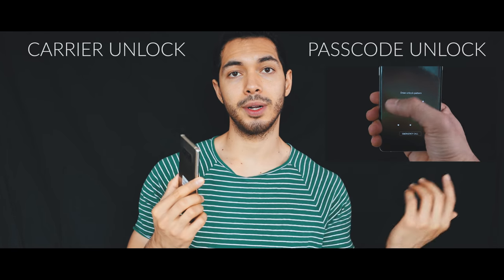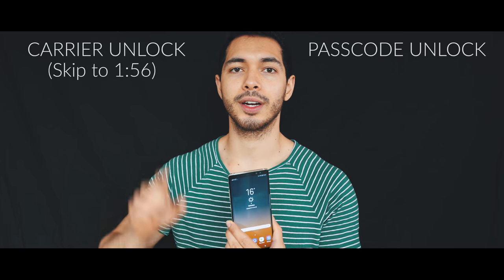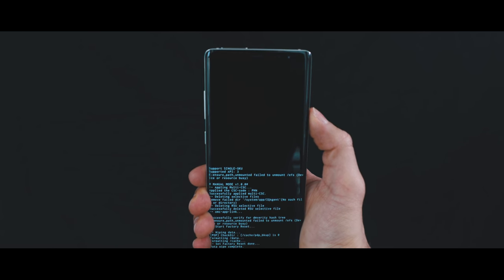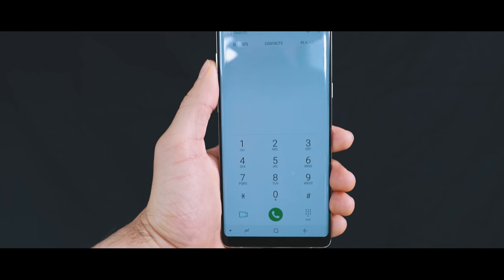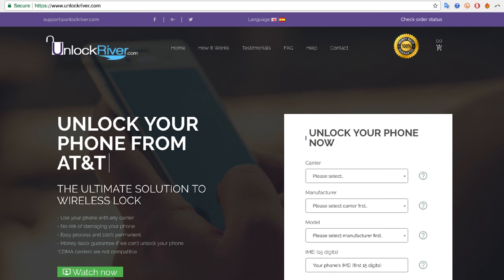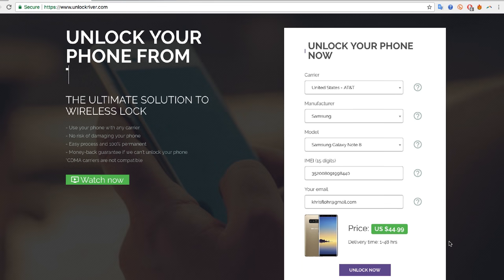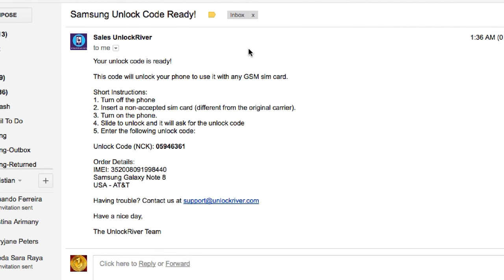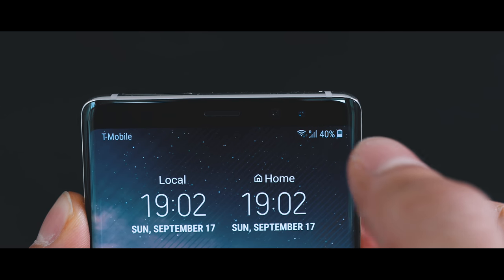How to Unlock Samsung Galaxy Note 8 - Passcode & Carrier Unlock! | Hard Reset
How to Unlock Samsung Galaxy Note 8 if you forgot your passcode or if it's locked to your carrier's network.

This tutorial will teach you how to unlock a samsung galaxy note 8 and use it with any gsm carrier such as AT&T, T-mobile, MetroPCS, Cricket, Telus, Rogers, EE, O2 or any other carrier.

If you have forgotten the passcode of the security pin / pattern, this tutorial will teach you how to do a hard reset and restore your phone to factory settings.